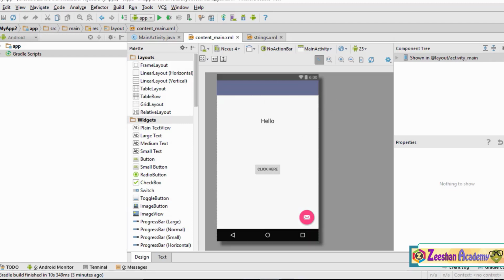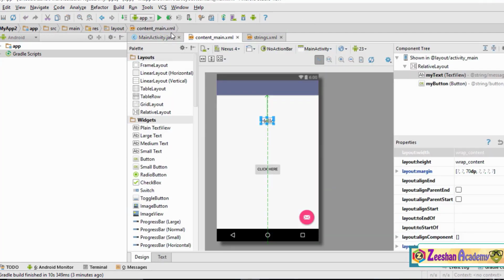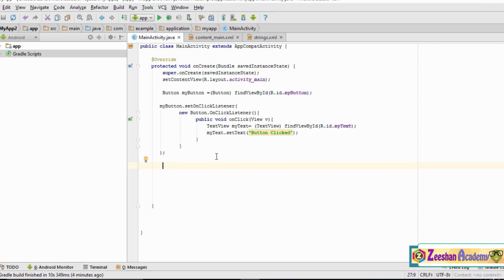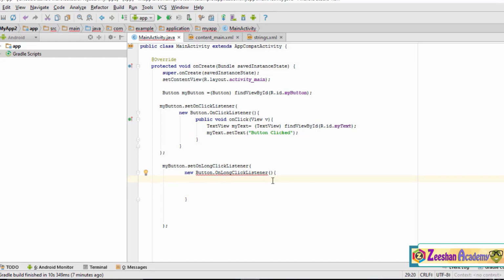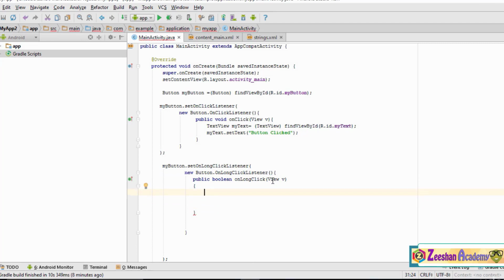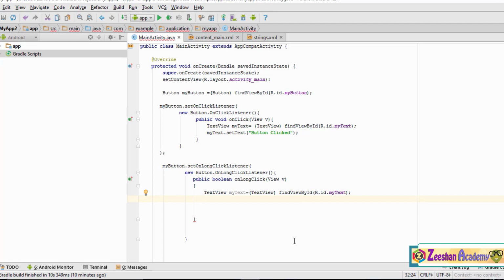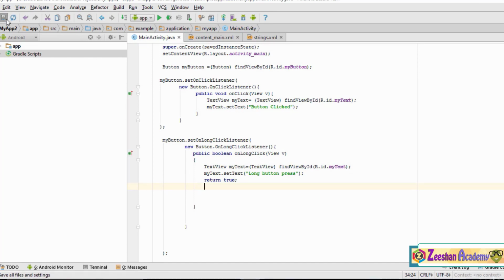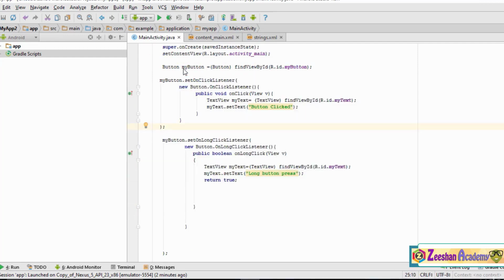How to Add Multiple Event Listener on Single Button in Android Studio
How to Add Multiple Event Listeners on Single Button in Android Studio